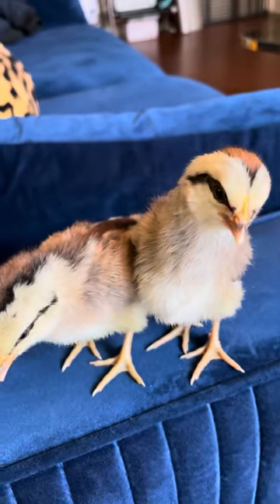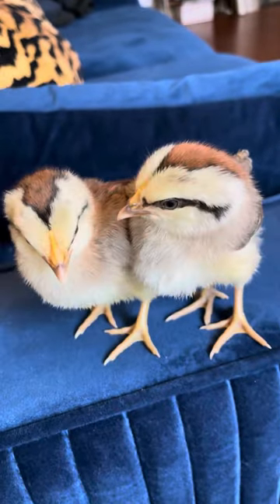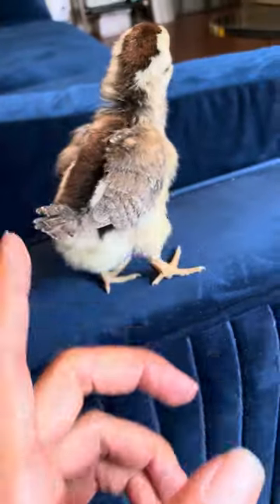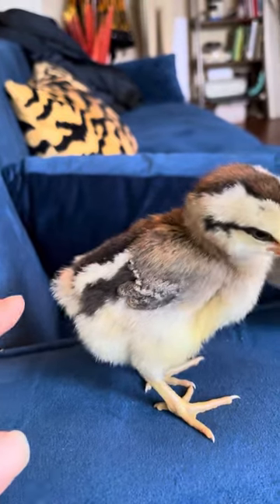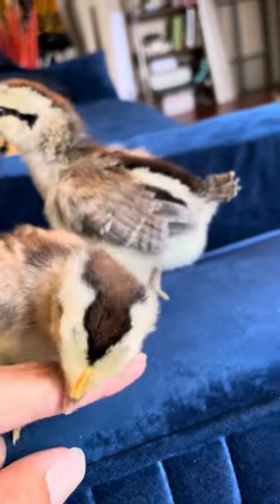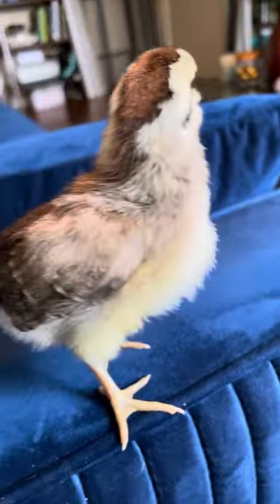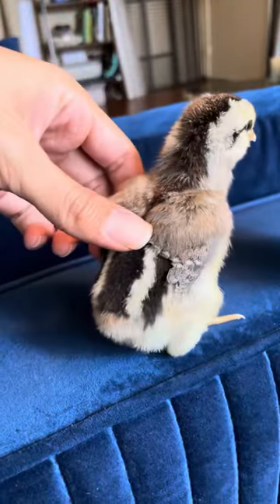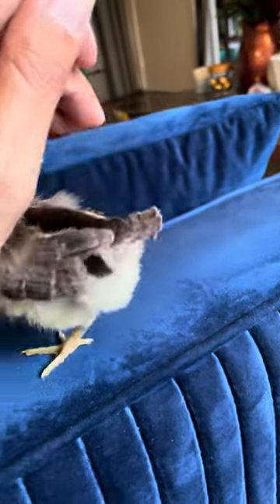Phoenix Silver Duck wing Standard size chicks